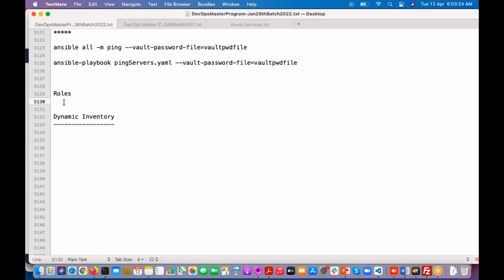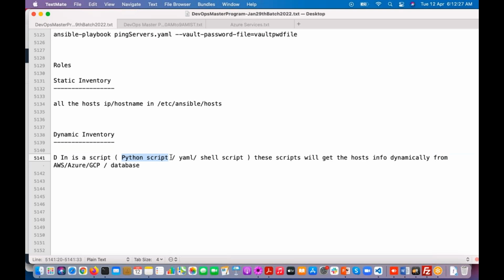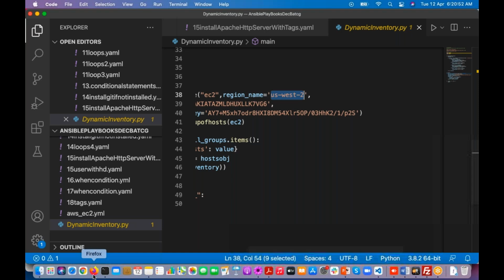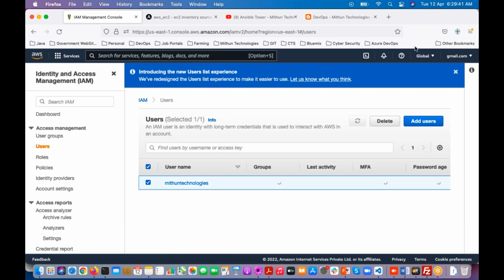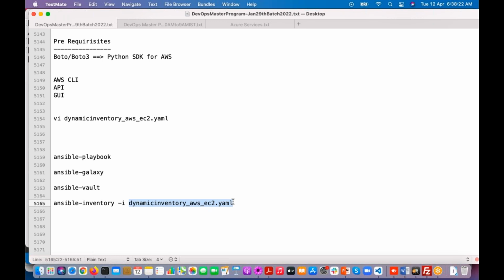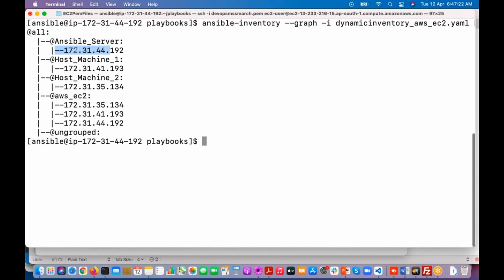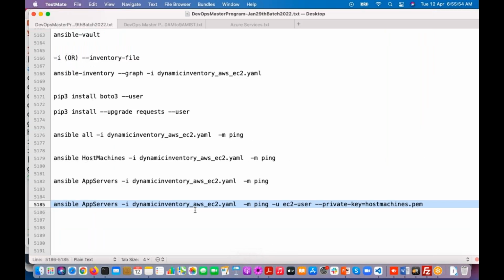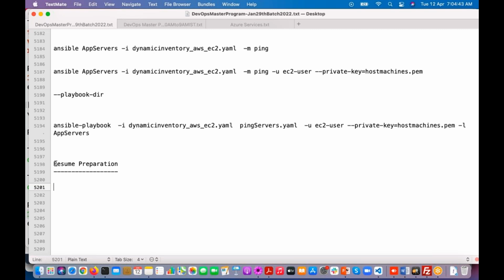Ansible Tutorial For Beginner Day 9 || Ansible Tutorial For Beginners In English || Ansible Example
Ansible Tutorial For Beginner Day 1  || Ansible Tutorial For Beginners In English || Ansible Example